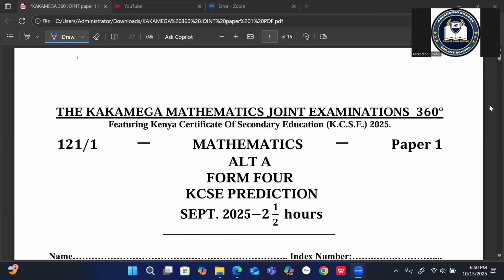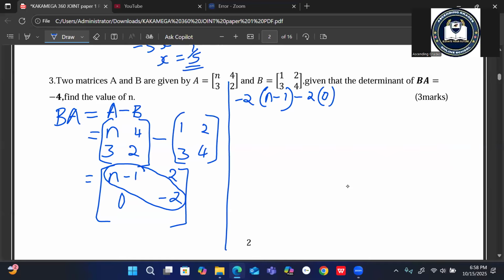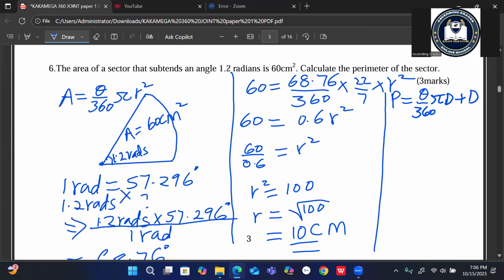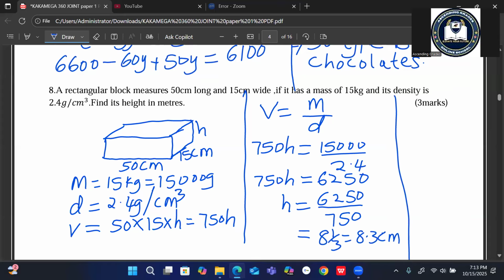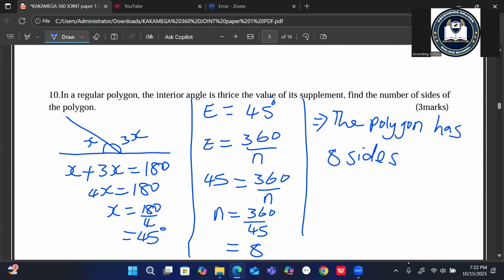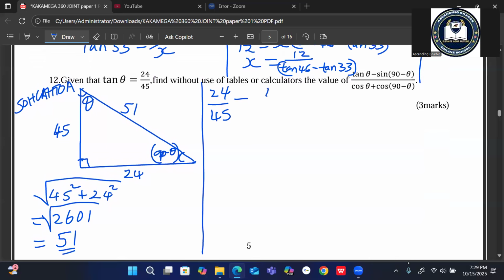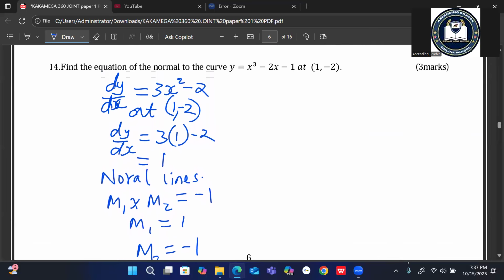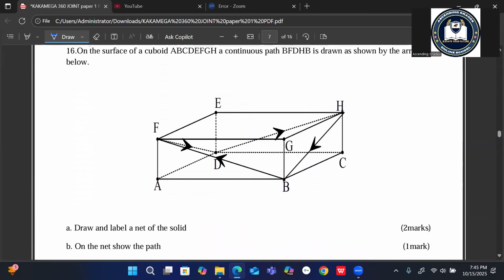KCSE 2025 PREDICTION || THE KAKAMEGA JOINT EXAMINATIONS || MATHEMATICS PAPER 1 SECTION 1 || SEPT 25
Indices
matrices and transformation
measurement
quadratic eqaution
solids
linear ineqaulities
volume, density and mass